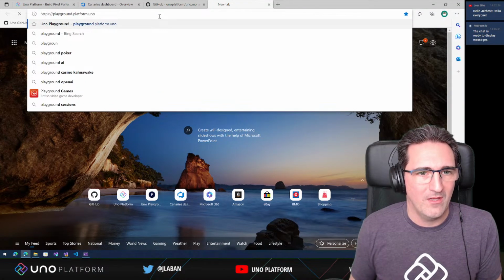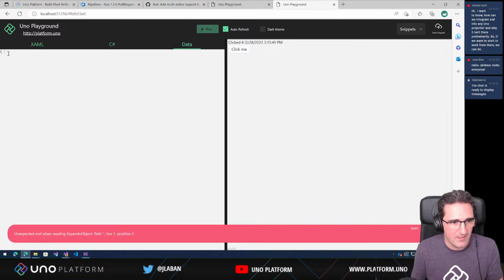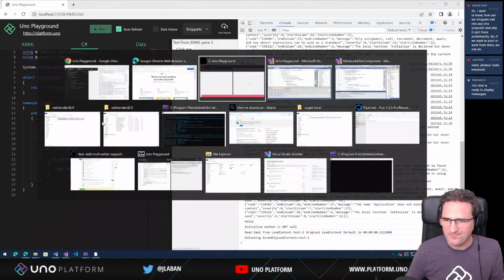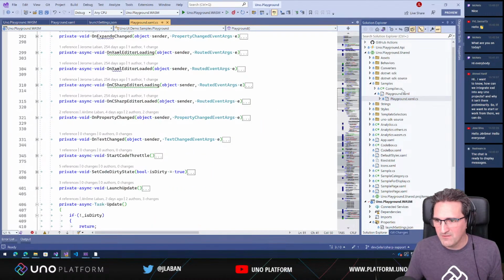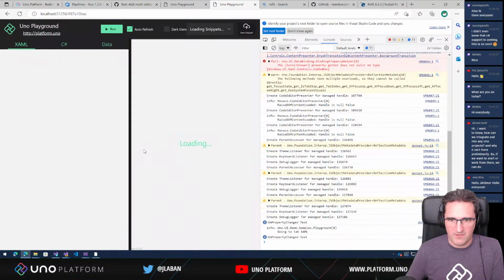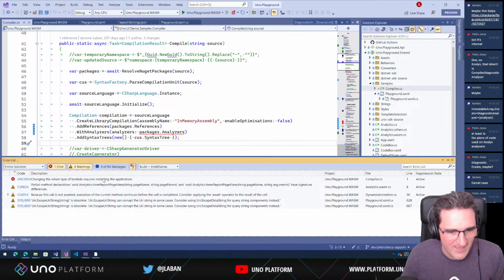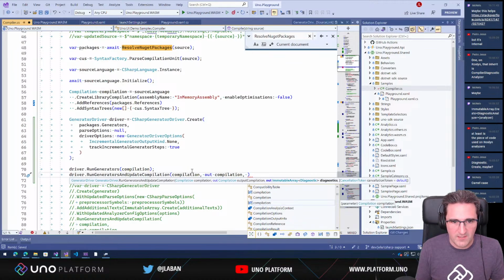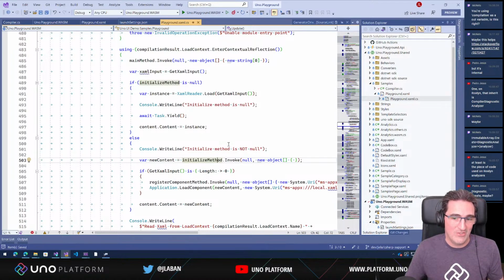Uno Platform Live Coding: Let's continue with the Uno Platform Playground C# support!